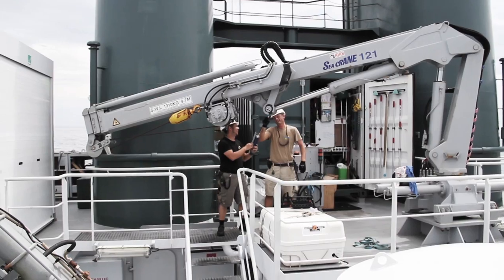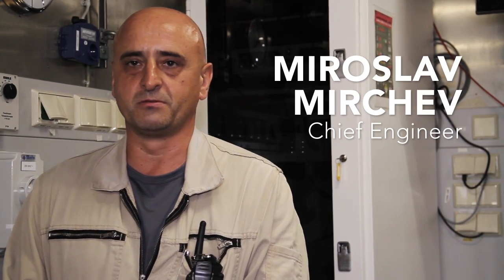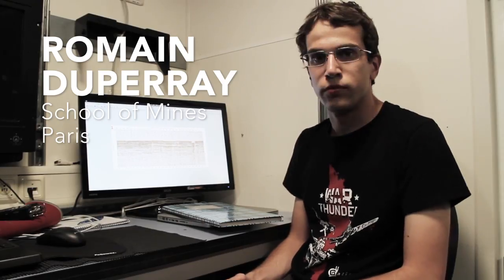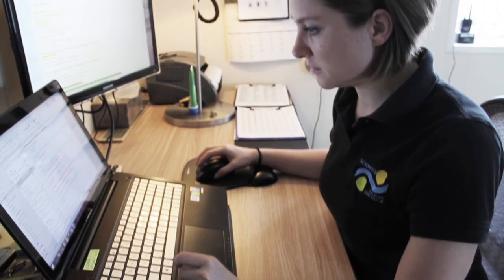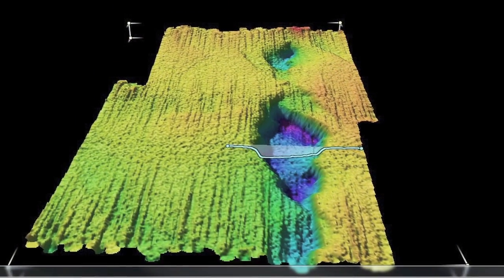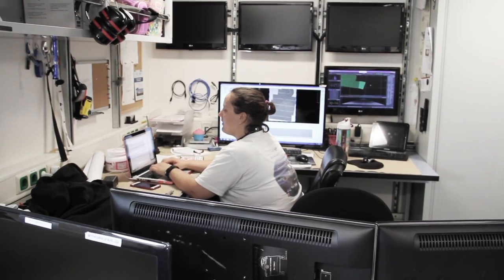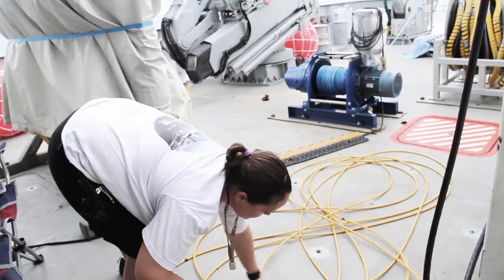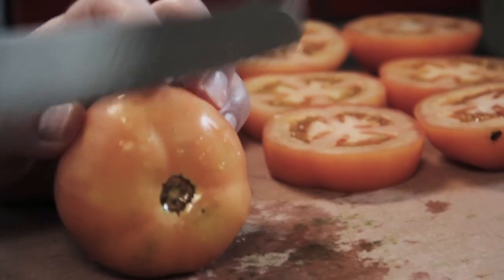MEGATERA - Week 3 Update - FK150523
Journey through R/V FALKOR as Scientists and Crew work through the MEGATERA cruise, search for data to unlock tsunami secrets.